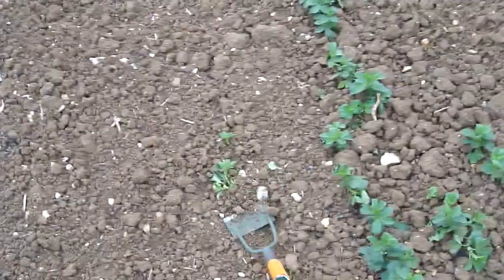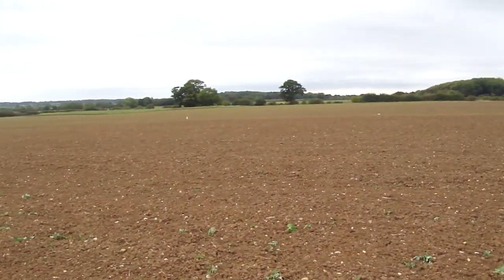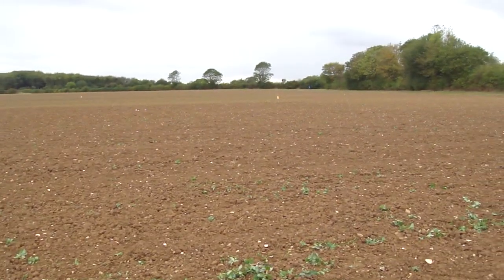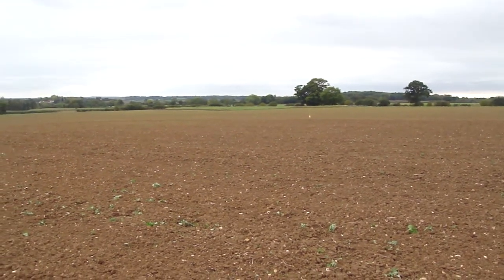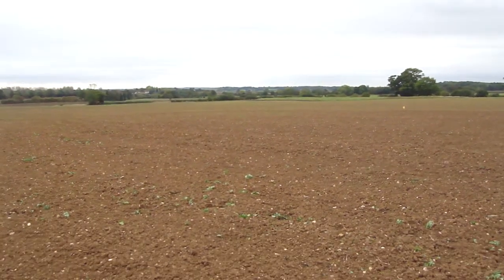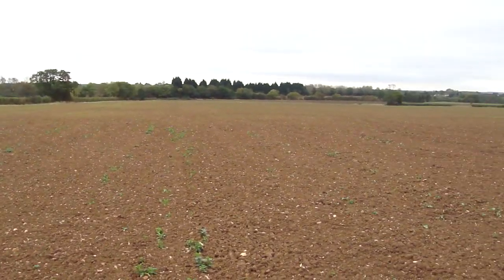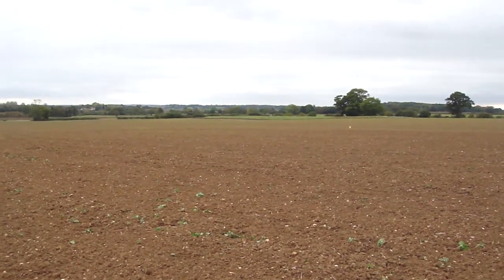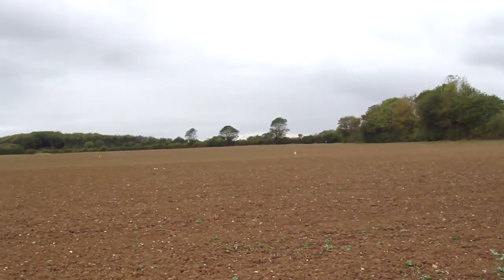Hoe action on an organic Suffolk Farm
OK, this is where the hippy stuff starts. This is me hand hoeing trial plots to try and get rid of beans from last harvest.